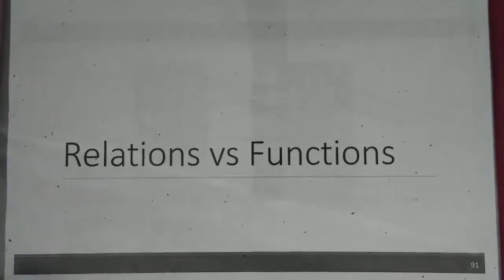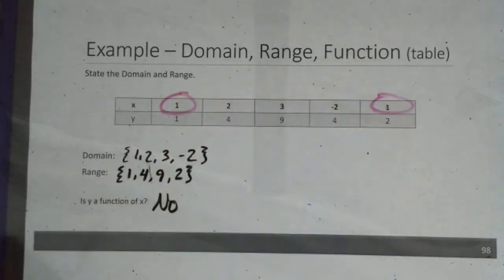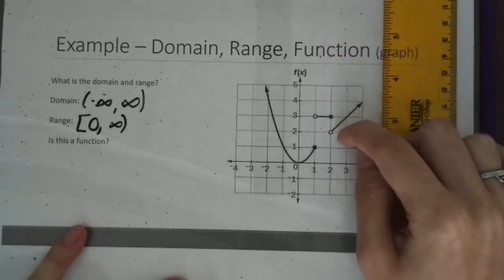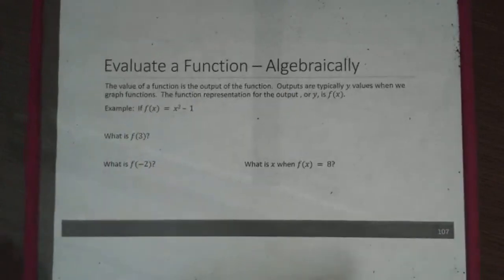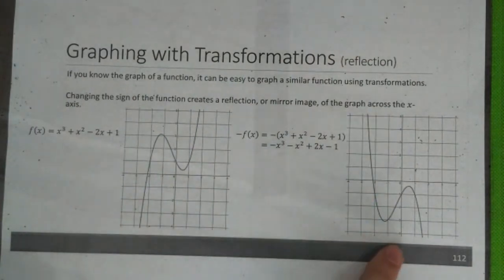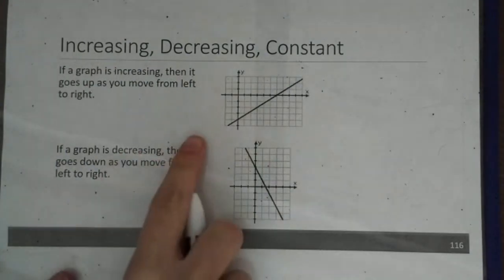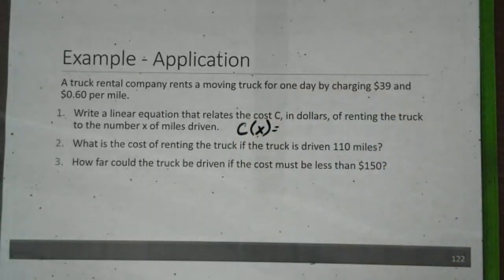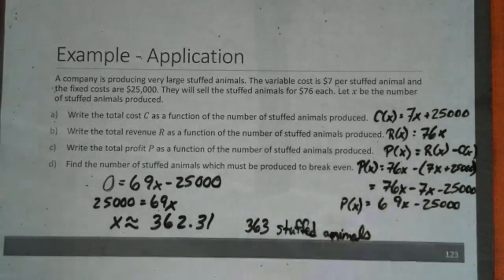Relations vs Functions